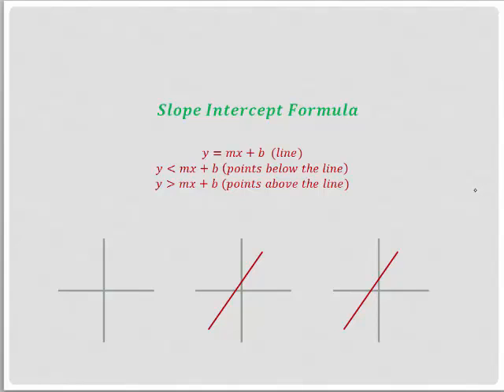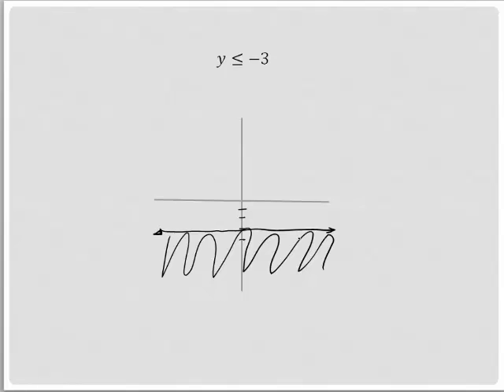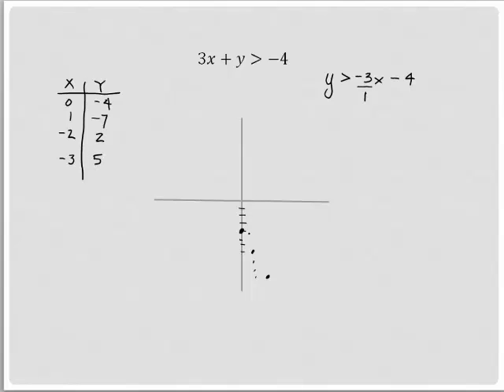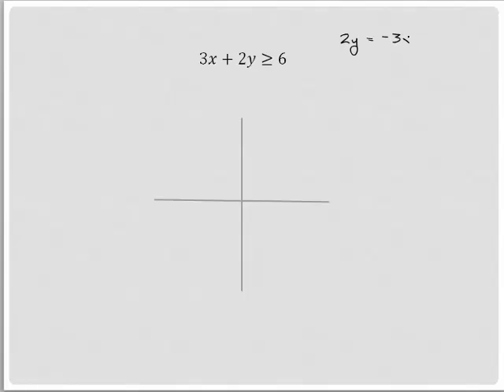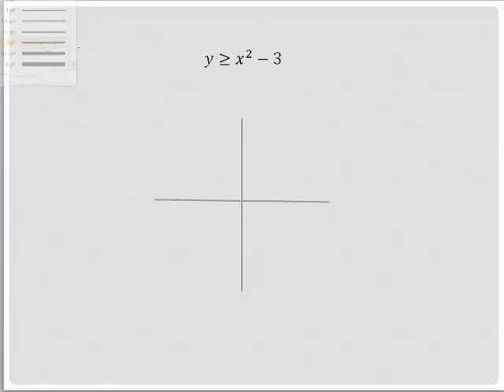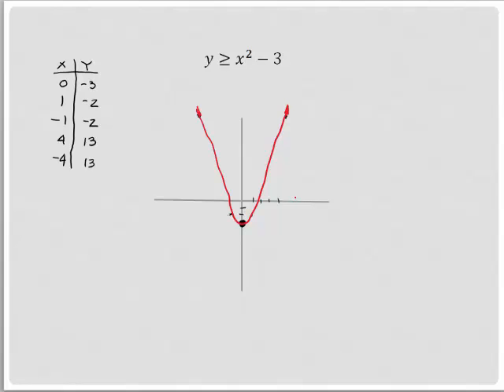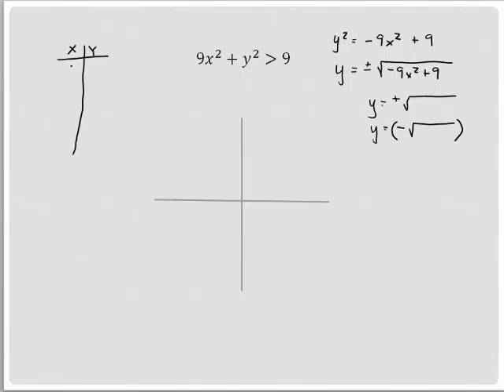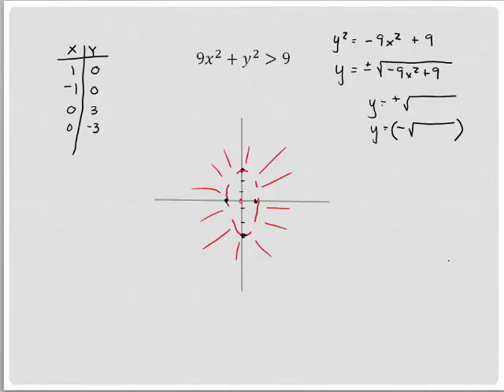Graphing Nonlinear Inequalities in Two Variables